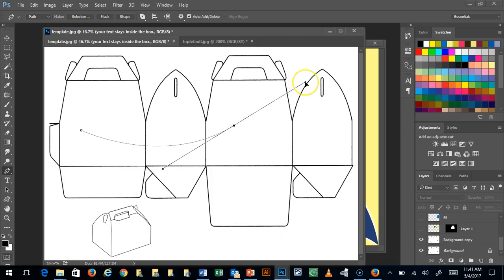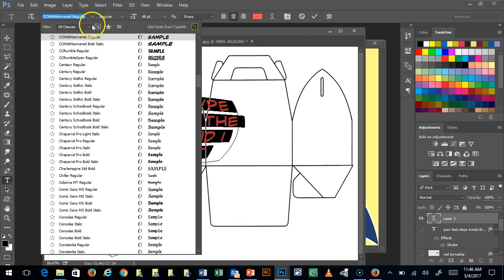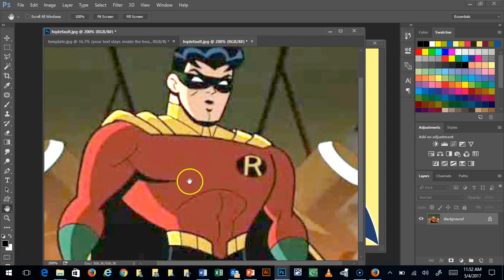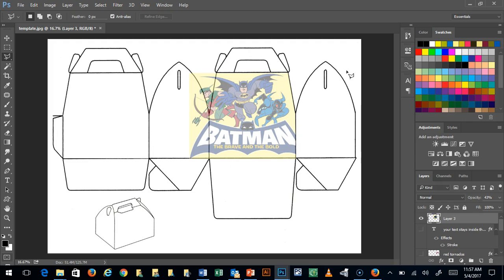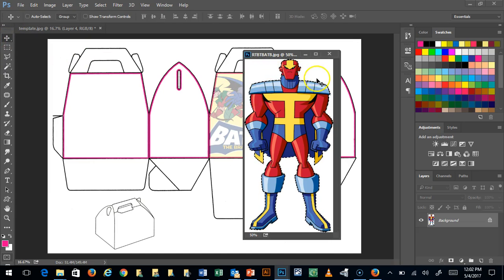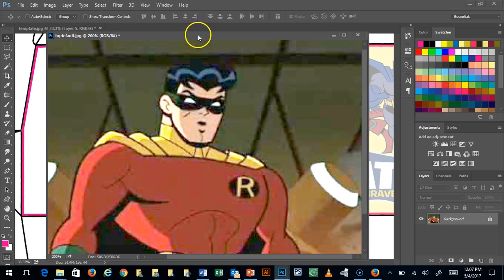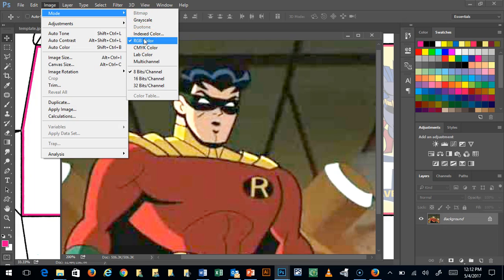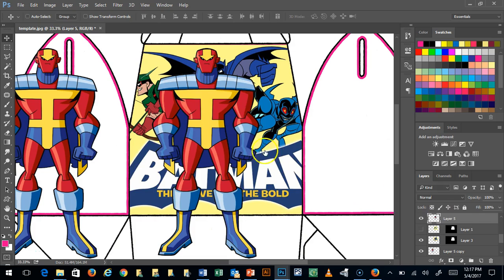Happy Meal Photoshop Day 3 Period 5